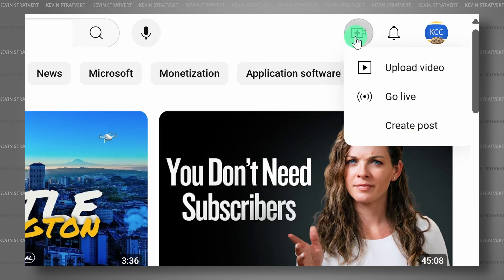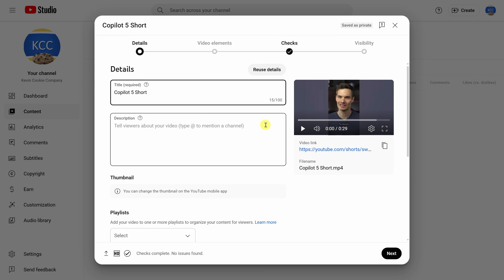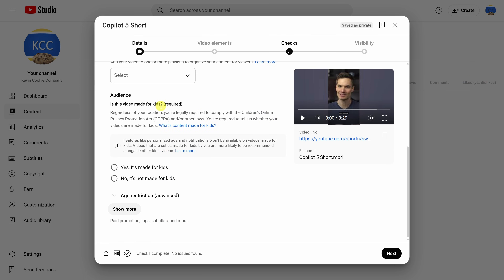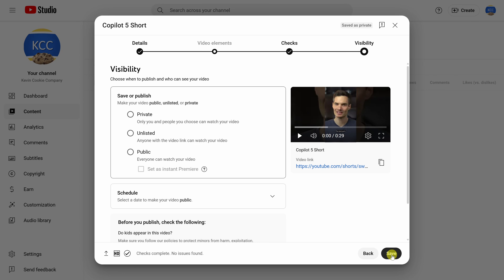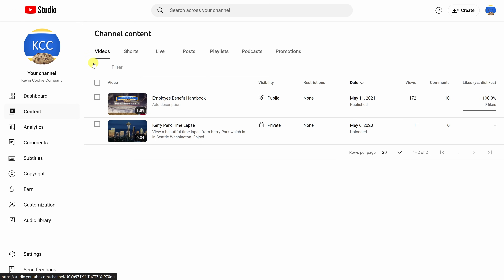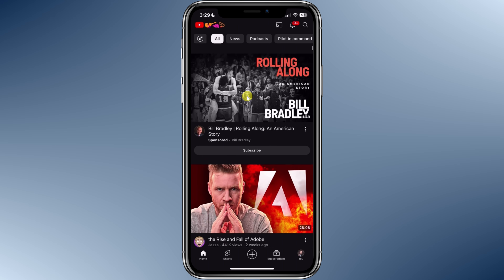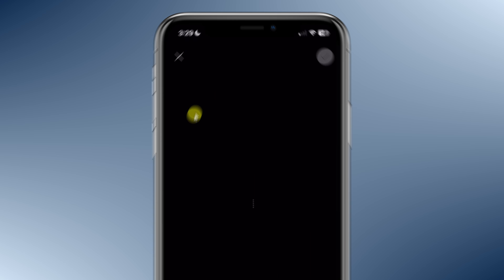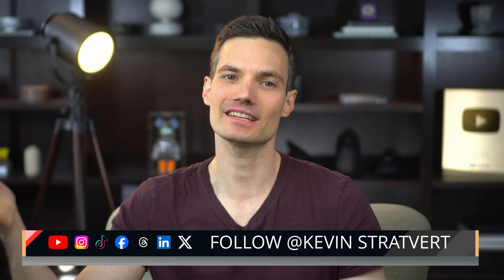How to Upload Shorts on YouTube from PC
In this video, we'll walk through how to upload YouTube Shorts directly from your PC. Learn how to easily upload vertical videos, select the right aspect ratio, and ensure your short meets YouTube’s requirements. I'll cover everything from selecting the file, filling in details like titles and descriptions, adding related videos, setting visibility options, and even how to edit or adjust the visibility of your Shorts later on. Plus, I'll show you how to change your thumbnail, which unfortunately can only be done through the YouTube mobile app.

⌚ TIMESTAMPS
0:00 - Introduction
0:07 - Upload Your Video
0:29 - Upload Requirements for YouTube Shorts
0:46 - Enter Video Details
1:19 - Add Related Videos
1:40 - Set Visibility and Scheduling
2:08 - Edit Details for Existing Shorts
2:48 - How to Change the Thumbnail (Mobile App)
3:45 - Wrap Up